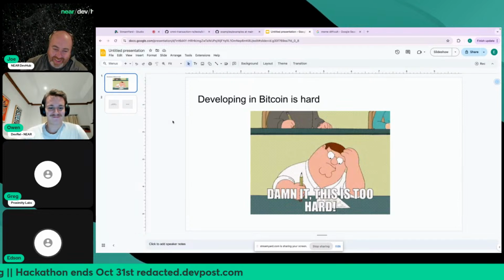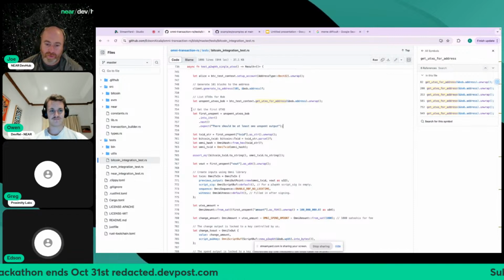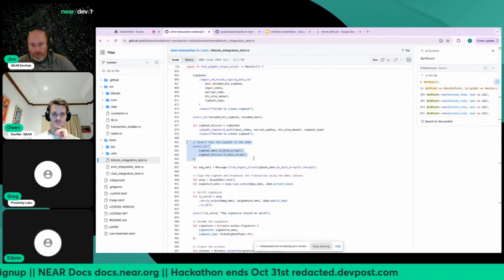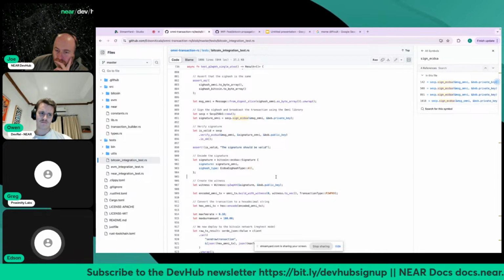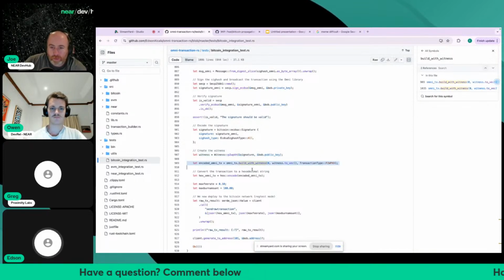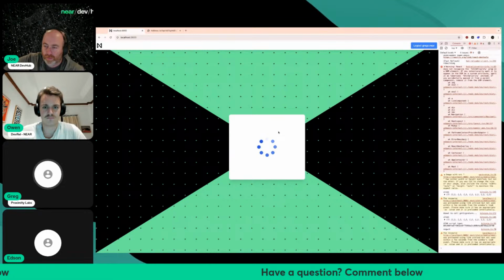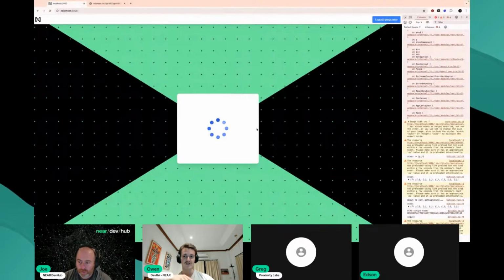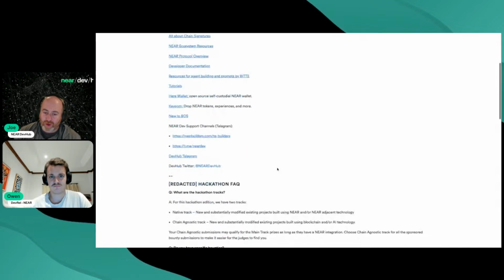[REDACTED] Workshop with Proximity - Build with BTC on NEAR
An overview on how to use chain signatures on NEAR to build on top of BTC.